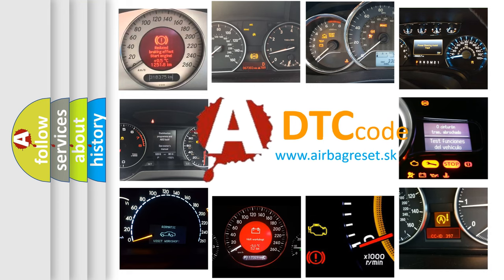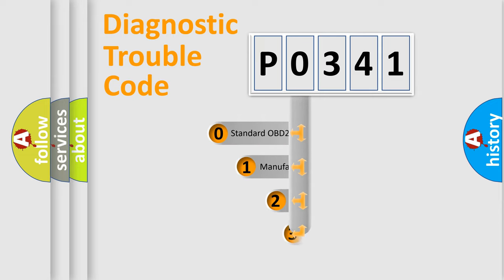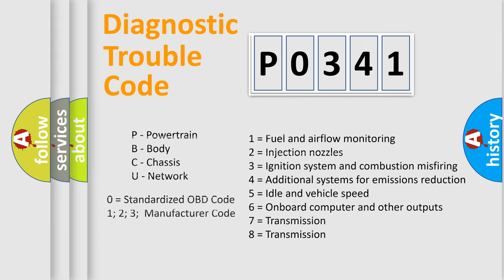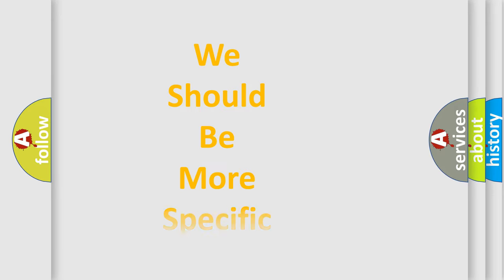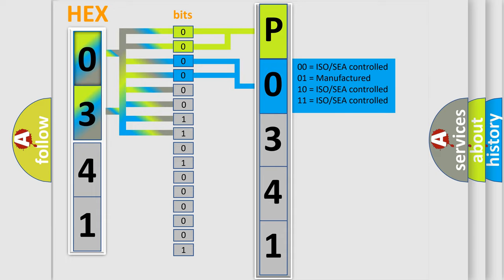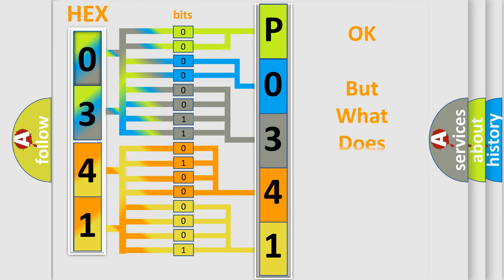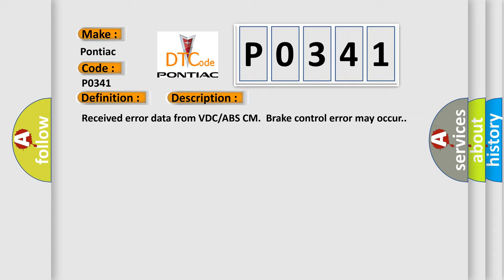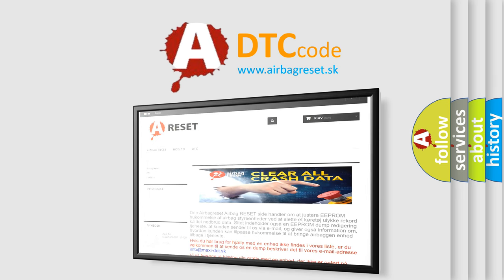DTC Pontiac P0341 Short Explanation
Contents:
0:21 Basic DTC analysis according to OBD2 protocol standard.
1:48 Insight into programming
2:58 A diagnostically understandable description of the Diagnostic Trouble Code
3:05 Basic error definition

Make:
Pontiac
Code:
P0341
Definition:
CAN-HS VDC or ABS Data Abnormal
Description:
Cause:
Poor contact in VDC or ABS connector.Wiring harness used by CAN communication circuit needs repair.Defective VDC or ABS CM.